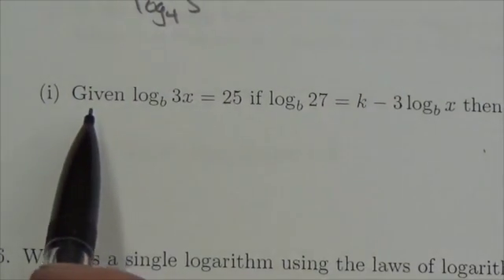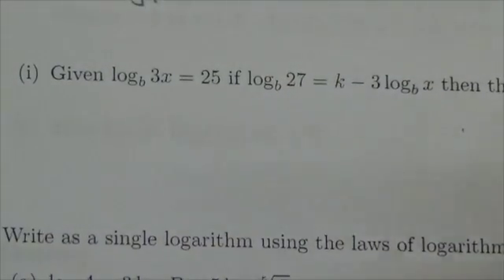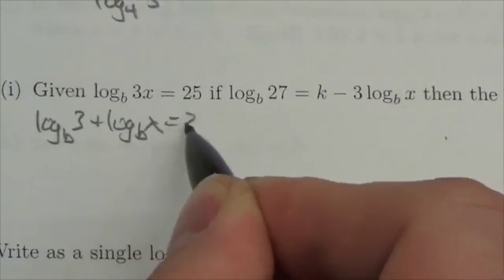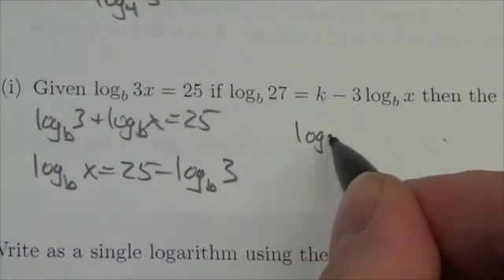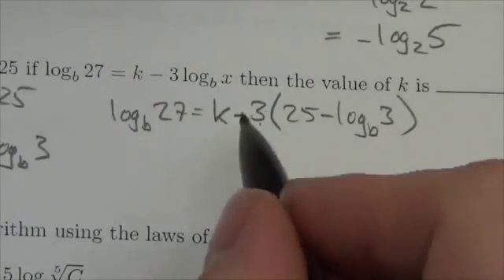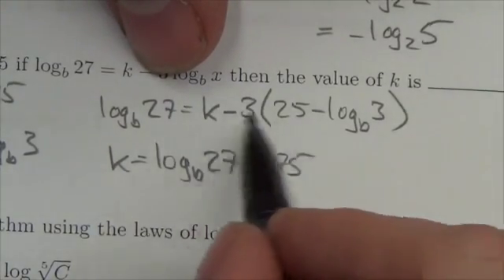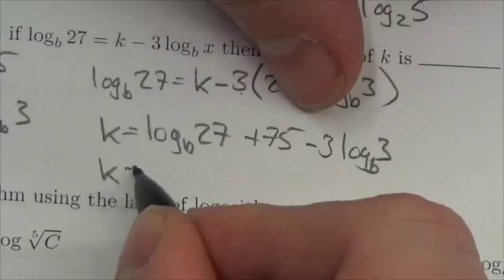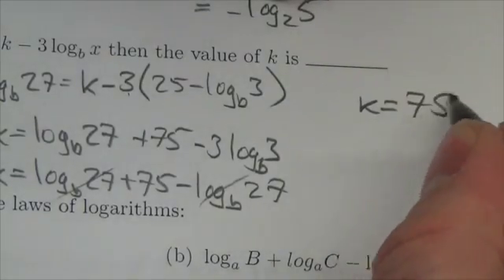Math 30-1 Logarithms Review